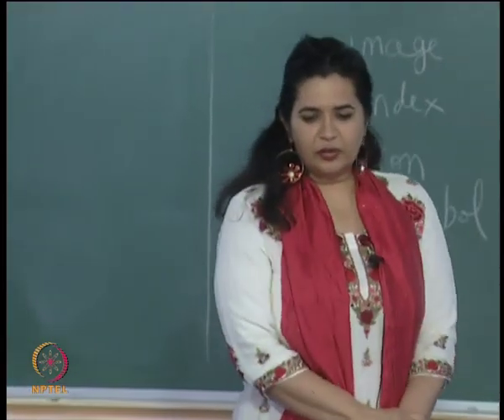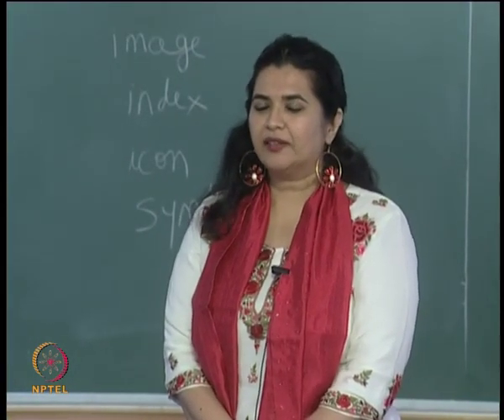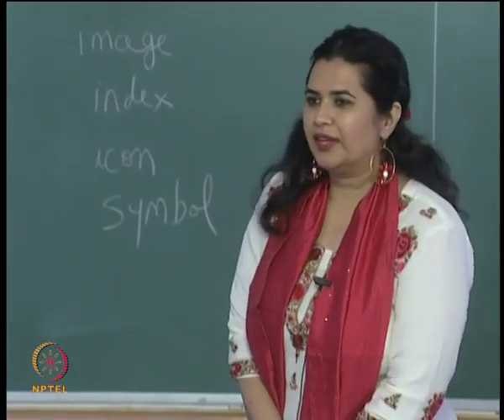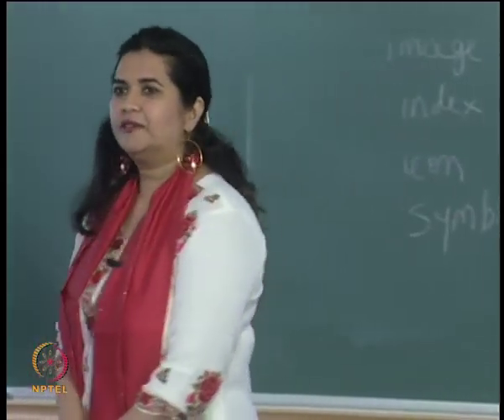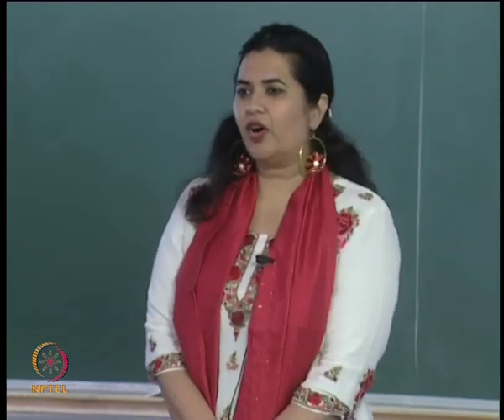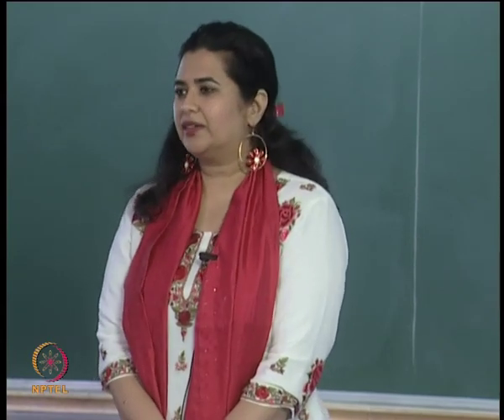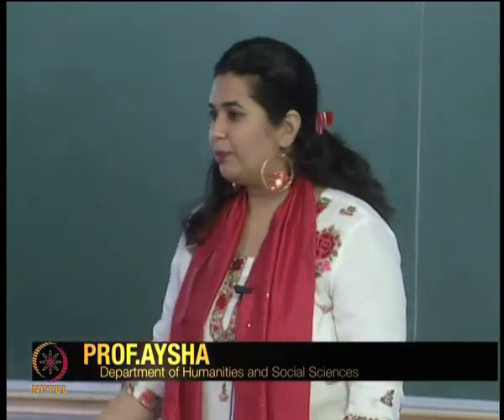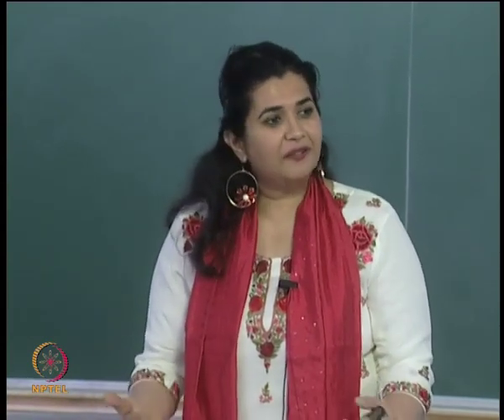Mod-01 Lec-02 Cinema & Semiotics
Introduction to Film Studies by Dr. Aysha Iqbal Viswamohan, Department of Humanities and Social Sciences, IIT Madras.